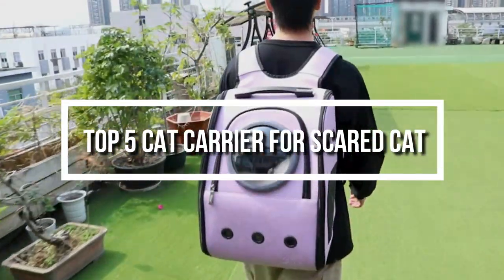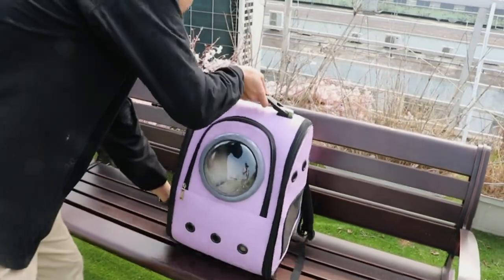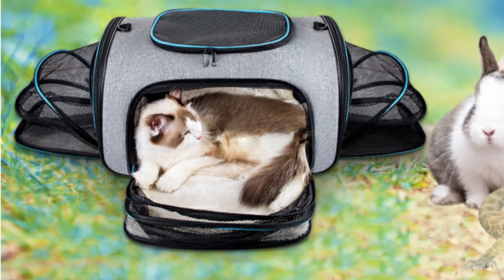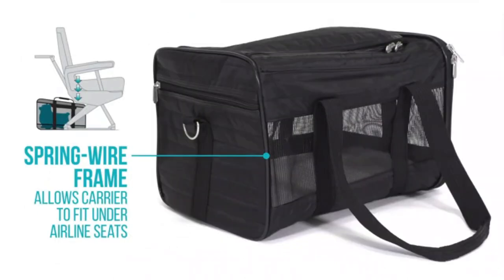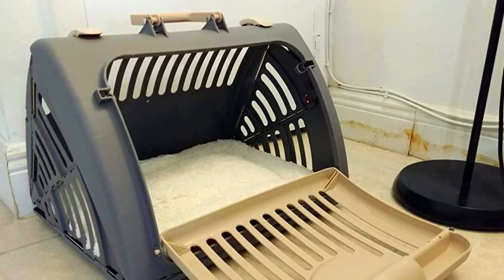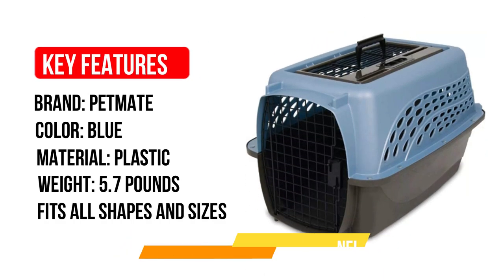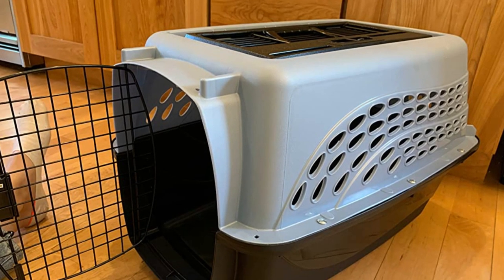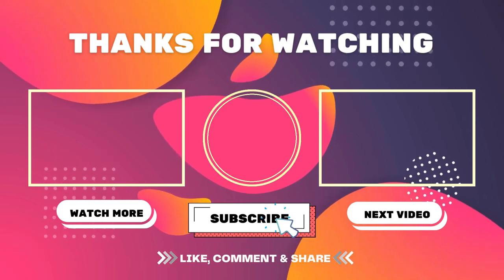Top 5 Best Cat Carriers for Scared Cats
➜ 5. Petrip Pet Backpack Carrier
➜ 4. Siivton Airline Approved Pet Carrier
➜ 3. Sherpa Original Deluxe Approved Pet Carrier
➜ 2. SPORT PET Designs Foldable Travel Cat Carrier
➜ 1. Pet mate Two-Door cat Kennel

0:00​​ - Intro
0:23 - Petrip Pet Backpack Carrier
1:07 - Siivton Airline Approved Pet Carrier
1:56 - Sherpa Original Deluxe Approved Pet Carrier
2:43 - SPORT PET Designs Foldable Travel Cat Carrier
3:52 - Pet mate Two-Door cat Kennel

Looking for a Best Cat Carriers for Scared Cat?
In this video, I give you Best Premium Cat Carriers for Scared Cat to choose from! I narrowed down top 5 items available on the market. After spending a couple of days researching, I made this list to make your choice easier. Picking the top 5 from a huge number of brands and models is not an easy task. To make a full proof research, not only asked the professional about what is the Cat Carriers for Scared Cat to buy, I also asked the seller about what is the most popular Cat Carriers for Scared Cat for the money. I also read a lot of articles and blog posts on the Cat Carriers for Scared Cat buying guide.
You'll know everything you need to know to make the best decisions.